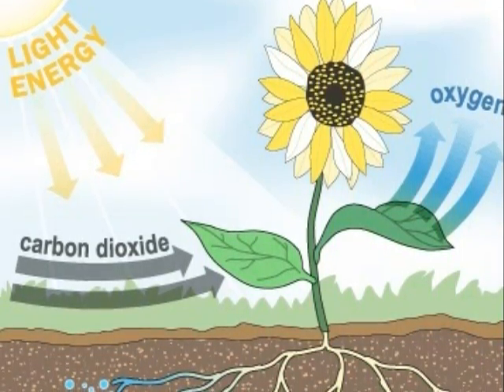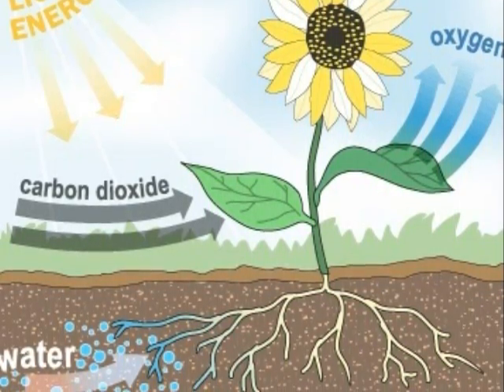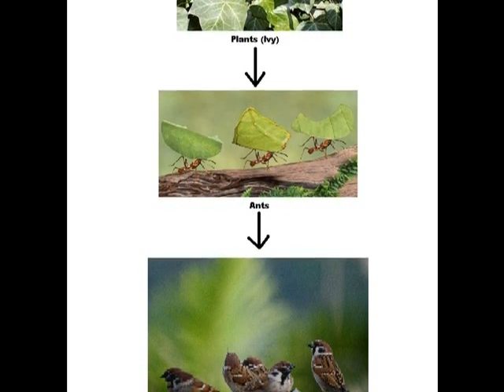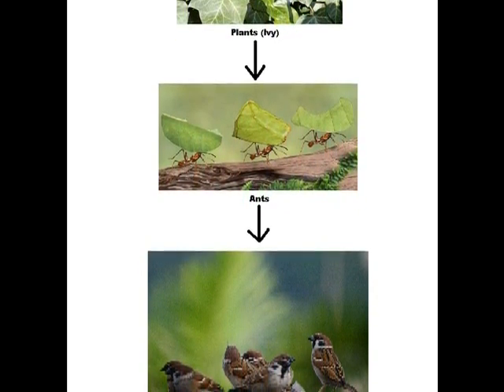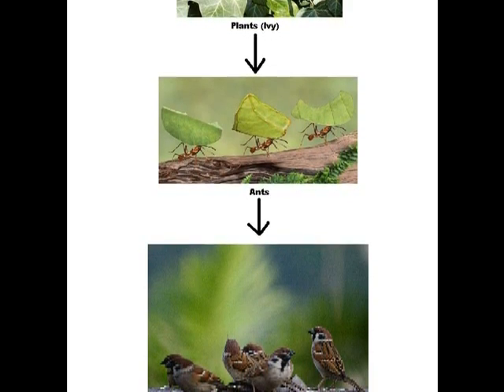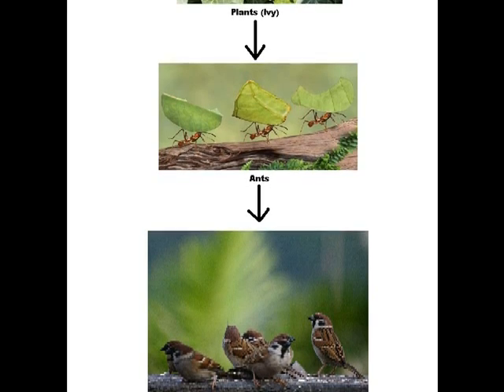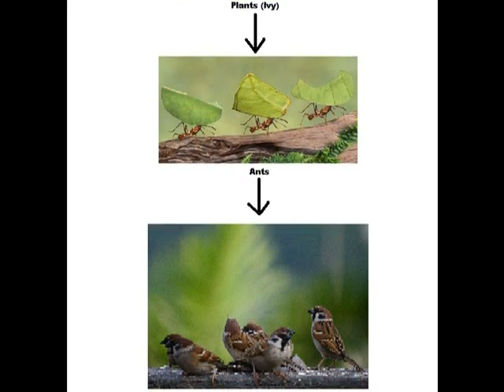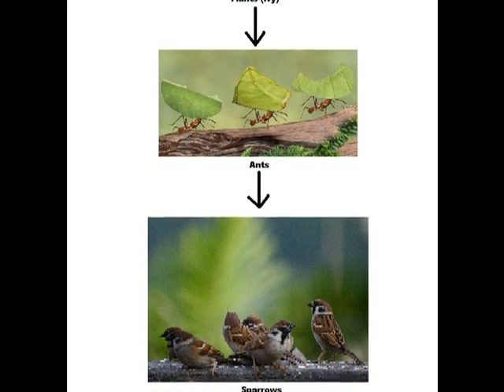Bio Service Project